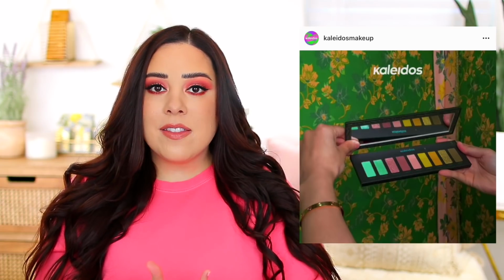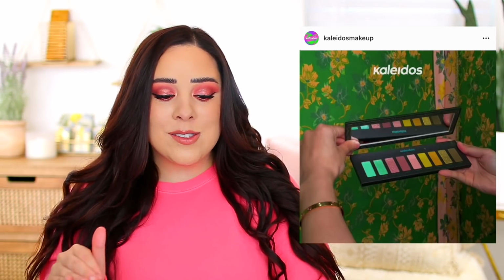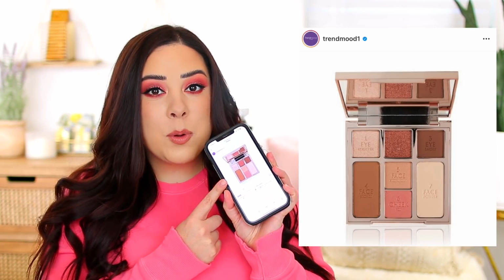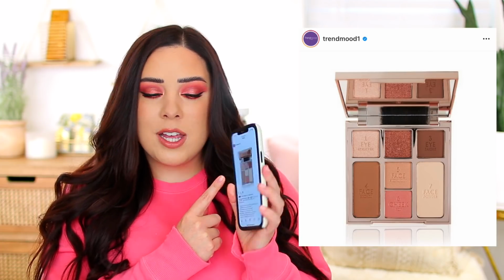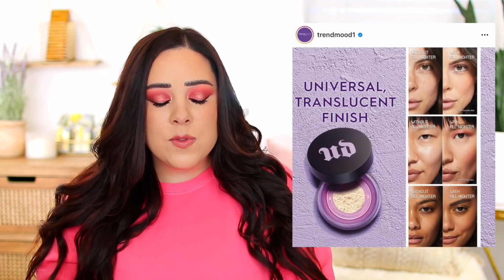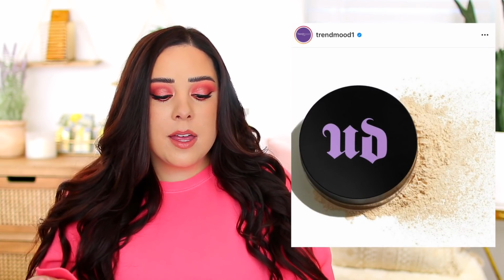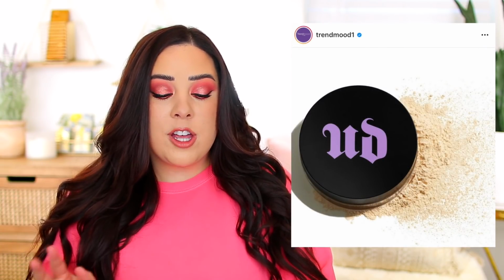NEW MAKEUP RELEASES SPRING 2021! BASICALLY AN ANTI-HAUL BECAUSE EVERYTHING IS OVERPRICED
Let's chat about new makeup releases for 2021!

➜ PRODUCTS MENTIONED
-Anastasia Beverly Hills Face Palettes ($58.00)

-Kaleidos The Flower Punk Collection

-Urban Decay All Nighter Lightweight Loose Setting Powder ($33.00)

-Jaclyn Cosmetics The Prep & Set Collection